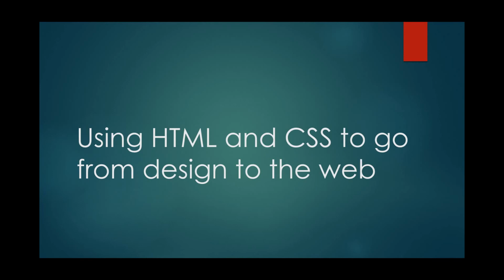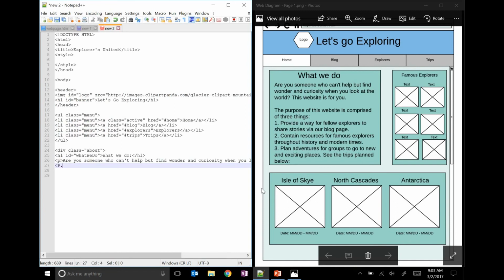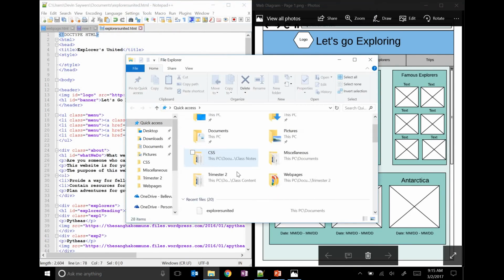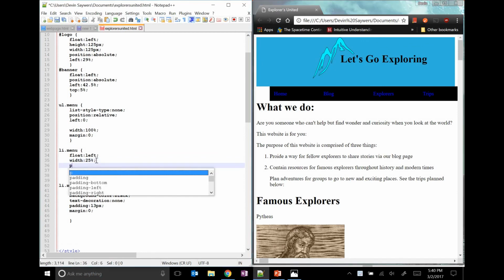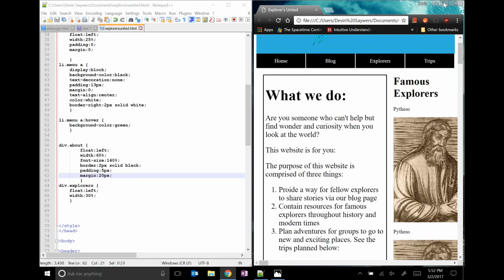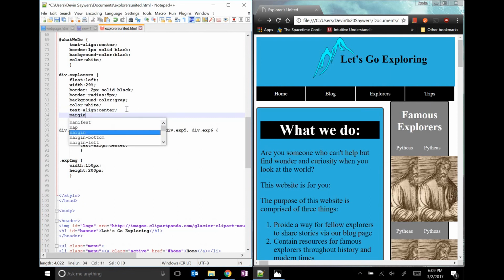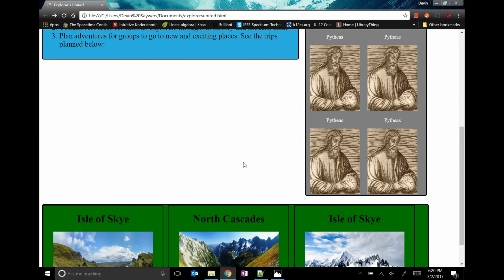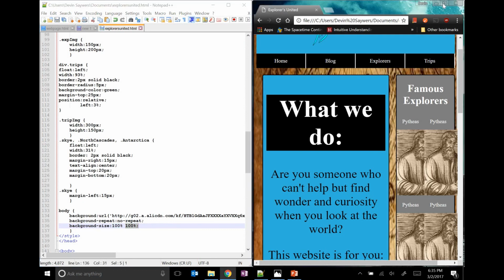Putting it all together - Build a webpage in 1 hour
This video is quite long and covers a lot of different concepts all wrapped up in one video. This video is intended for people who have watched all the other videos in this series or those who have prior web programming experience. I use a lot of floats in this video, however, you could alternatively use more layout structural tags if you prefer that method.